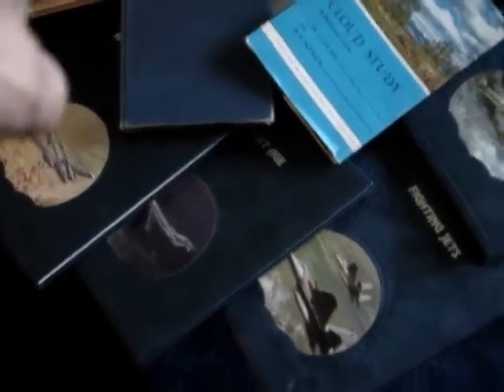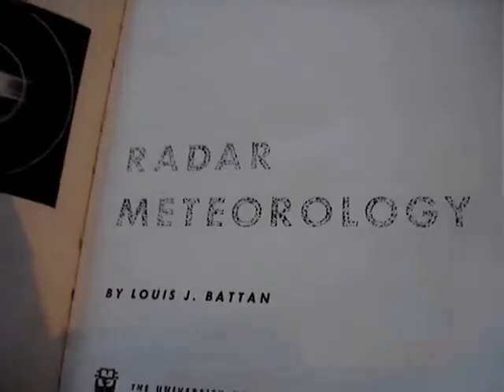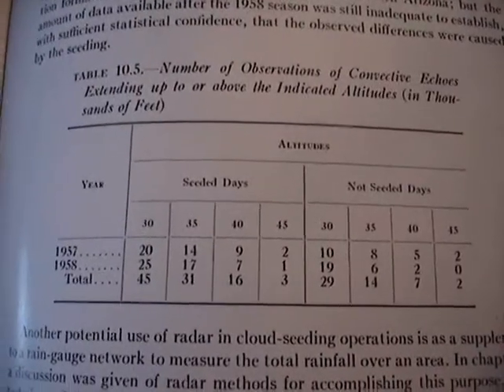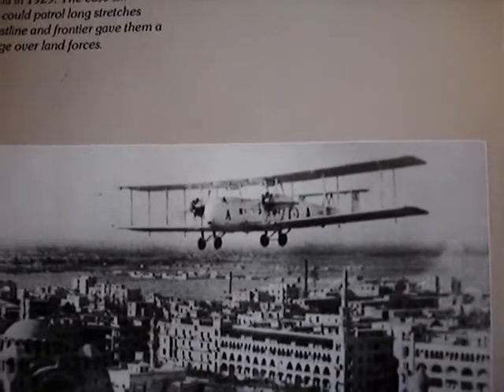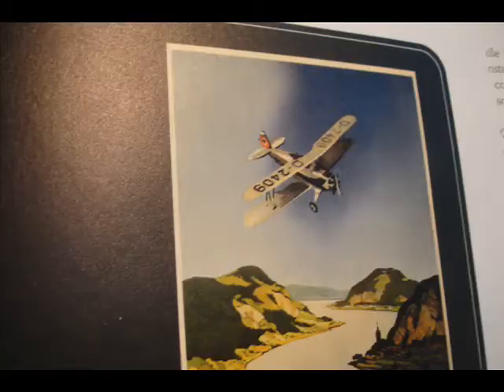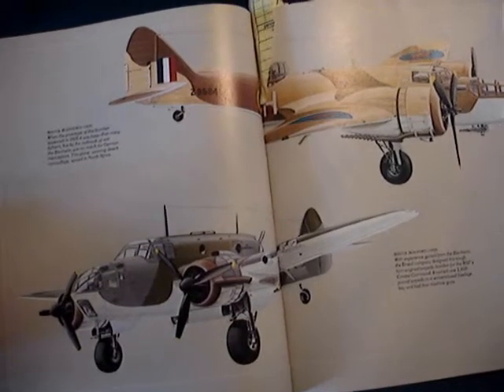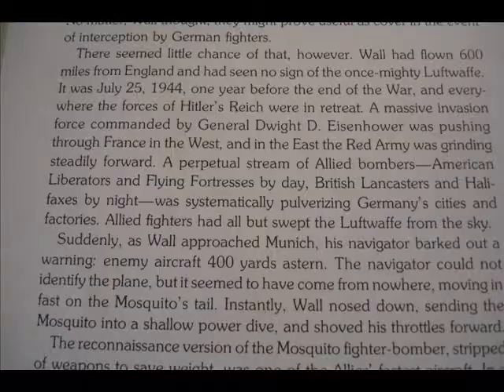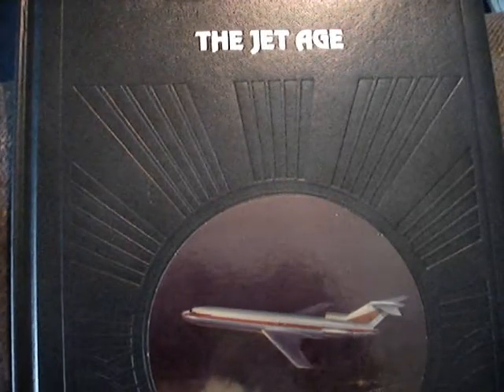1944 Chemtrail? 6 more Books History of Jets in WW2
A Radar meteorology book, 1959. A cloud Identification book, 1959, 3rd ed. 1966.  One mention of small contrails.  4 books on the History of WW2 and Jet aircraft.  Contrails are seen in the 1940 painting. I missed another 1940 painting with contrails and fighter prop  planes. So, some kind of small real contrail existed in 1940. Nothing in the Radar book, "Cloud Seeding" and "ID'ing" is there. In the 1940's history  Look carefully at the text and dates. Compare the facts to the "1944 Contrail". The idea of Bi-Planes making 100 mile and longer "contrails" seem unlikely.